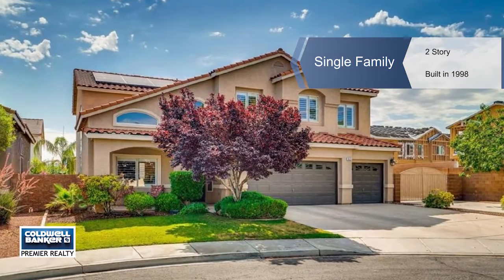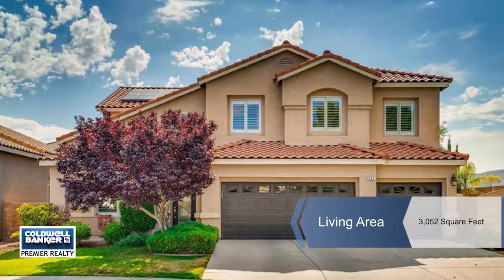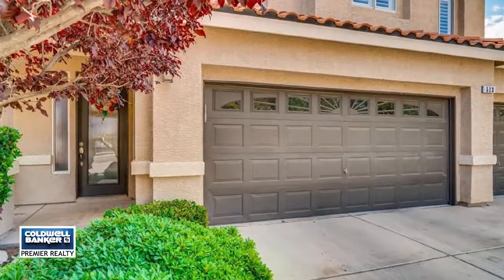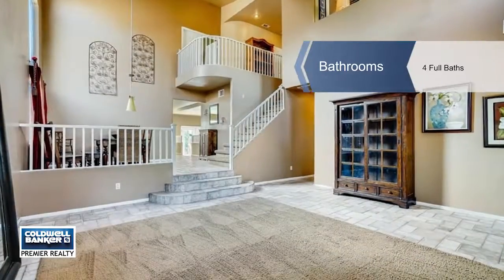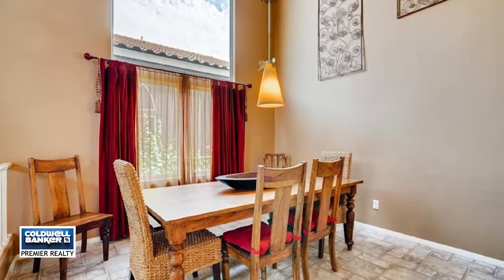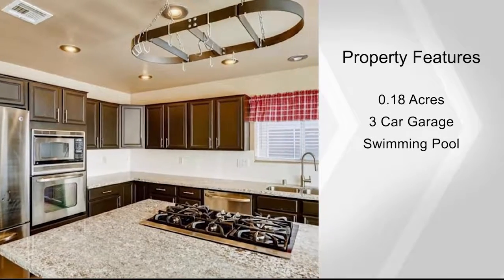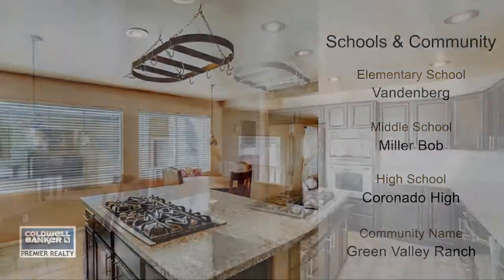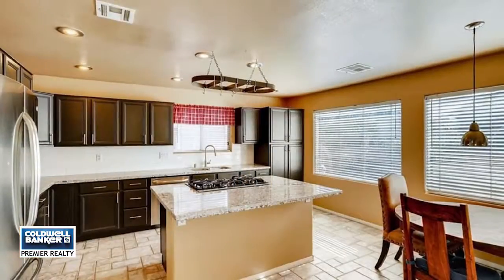512 BEACONWOOD Street, Henderson, NV 89052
Fabulous Green Valley! LOW HOA! This Gorgeous and move-in ready home is located in a Cul-de-Sac with a large lot and RV parking. Open kitchen with new granite countertops and island overlooking the family room. Vaulted ceilings, Formal living room, Loft, Oversized Master bedroom offers 2 walk-in closets. 3 Car Garage, Amazing back yard with a Pool and Spa, perfect for relaxation. The perfect home for your family! Zoned Under Top Rated Schools!